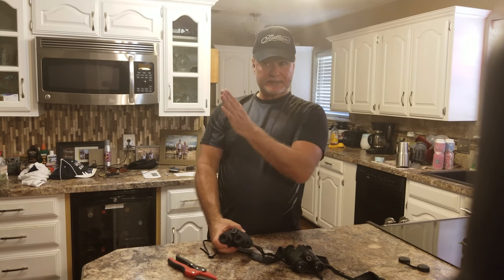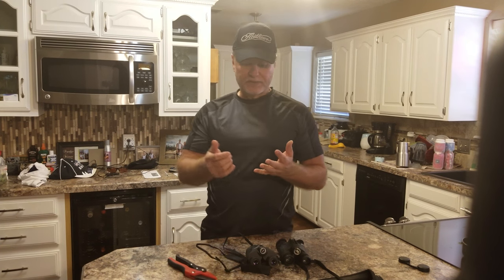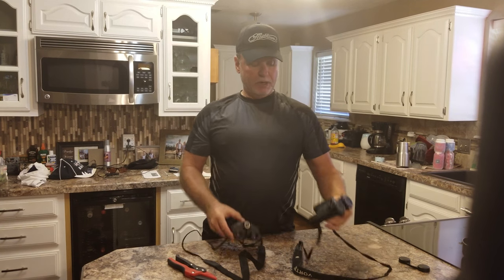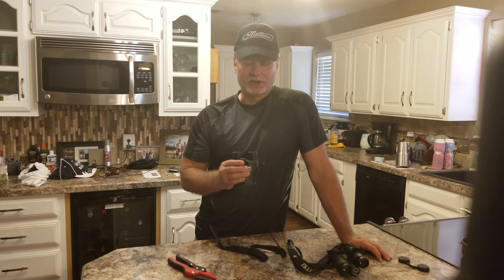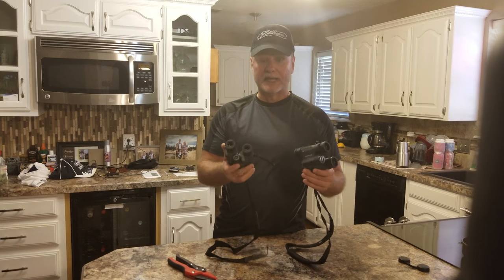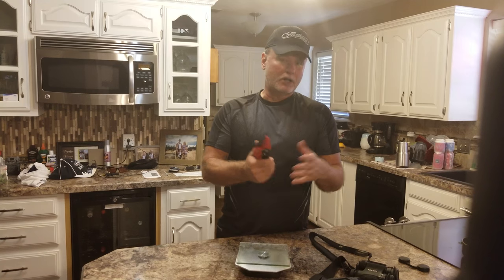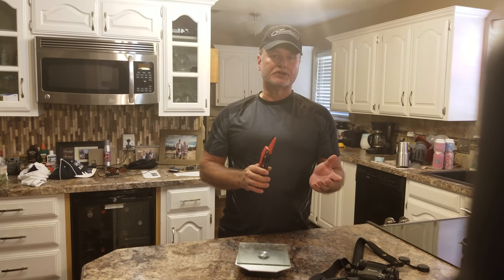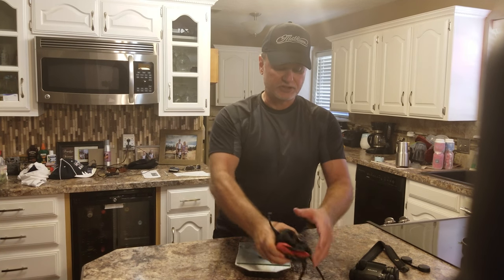Binoculars and Pruners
I get a lot of questions on the lightweight binoculars and pruners that I use while I'm out hunting.  This video covers both. I buy them both through Amazon.